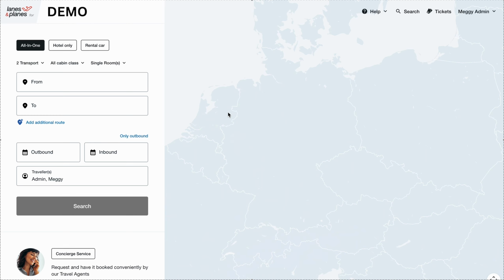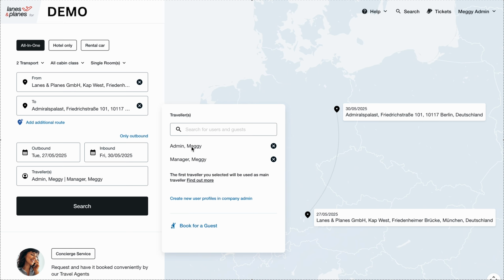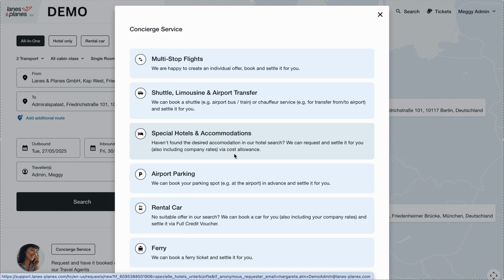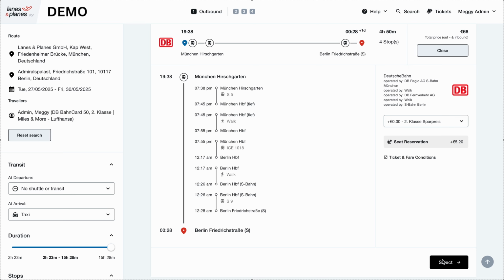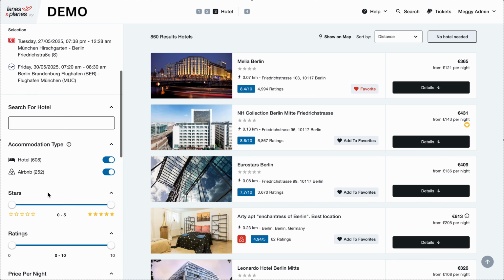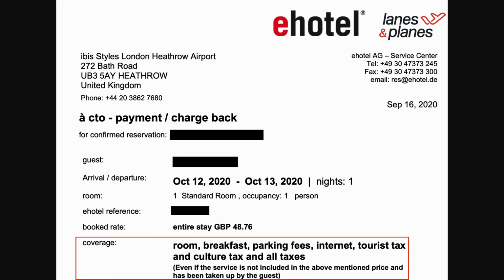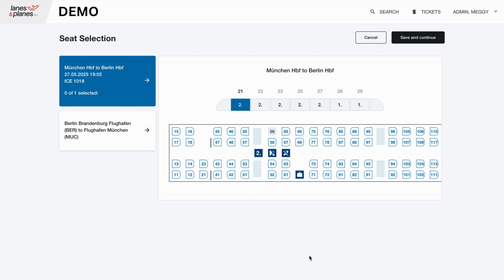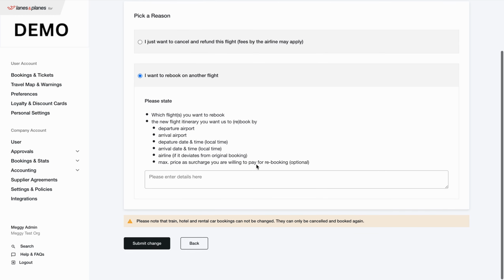Search & Book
Find out the details for the search & book.